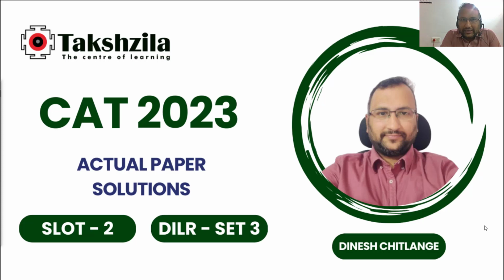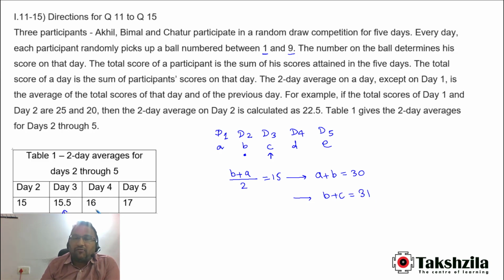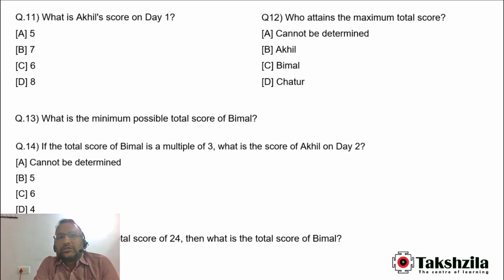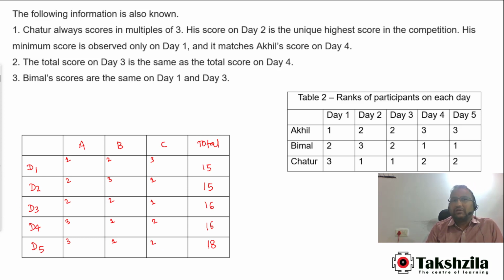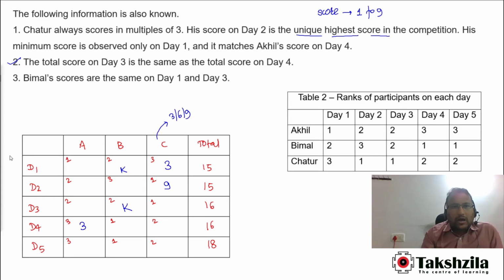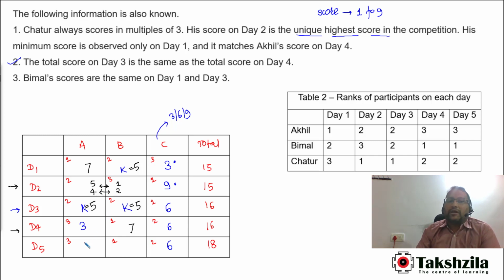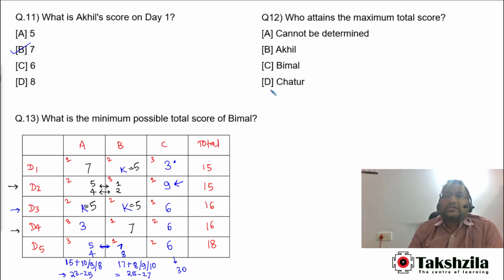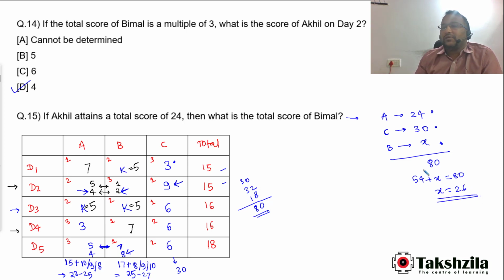CAT 2023 Solutions | Slot 2 | DILR | SET 3 | Takshzila | CAT 2024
In this video, we are going to discuss SET 3 from the DILR section of slot 2 from CAT 2023 Actual papers.
🟢CAT 2024 Live Batch Starting from Feb 12, 2024 & Feb 26, 2024
Feb 12 Batch - Monday to Friday - Morning 7:00 AM to 8:30 AM
Feb 26 Batch - Monday to Friday - Evening 9:00 PM to 10:30 PM
⏩150+ Live & Interactive Concept Classes
⏩50+ Live & Interactive Revision Classes
⏩Recordings of all live classes which can be viewed any number of times
📆Detailed Study Schedule for organized preparation
➡️1300+ Self-Study videos with 8000+ practice questions with video solutions
➡️Past year exam papers with video solutions
➡️ 1:1 Mentoring Sessions
➡️Dedicated telegram group for doubt solving
➡️Test series of 24 sectionals and 40+ full-length tests

5. Past year CAT paper solutions